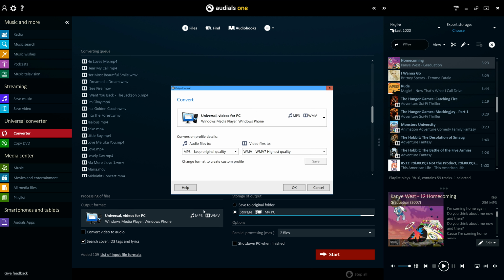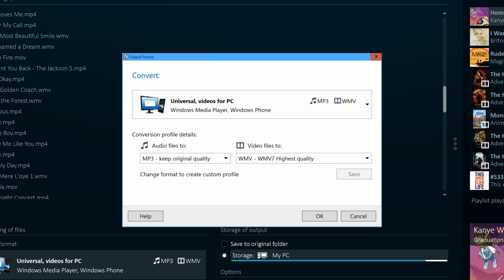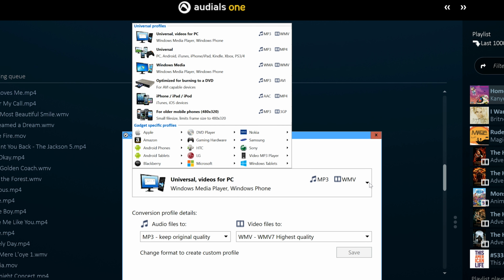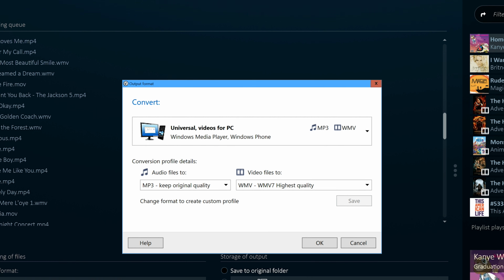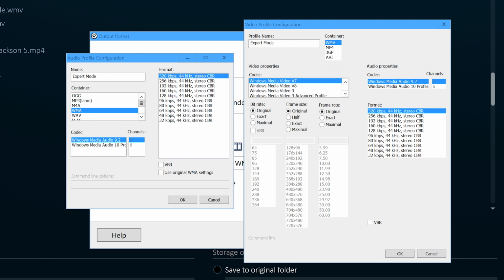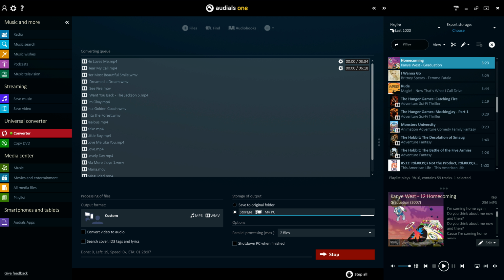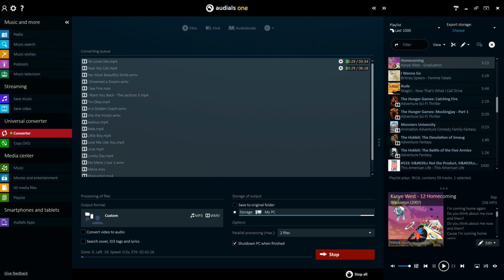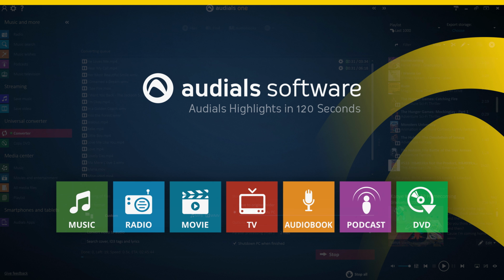Audials 2016 in 120 Seconds: Audio & Video Converting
This videos shows in only 120 seconds how to convert audio and video files like music, audiobooks, films, movies or clips in a specific file format. Audials 2016 offers 85 audio and video file formats and 84 pre-configured device profiles which makes it even easier to convert all your data into your desired format for PC, smartphone or tablet. The new Audials 2016 can be tested for free and without registration